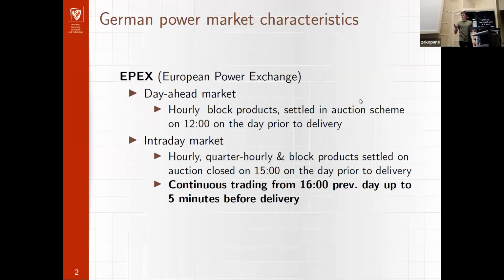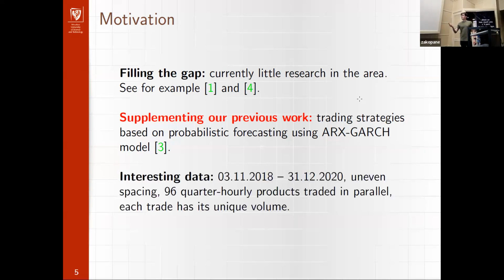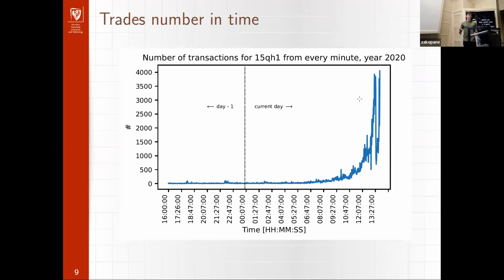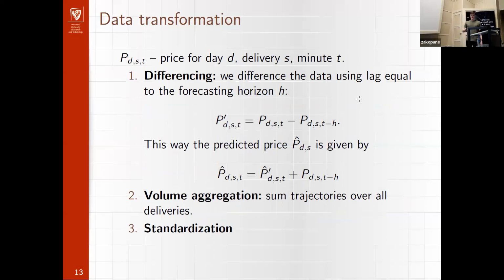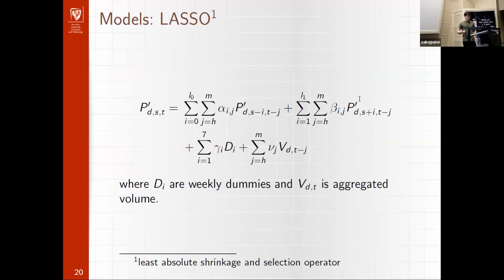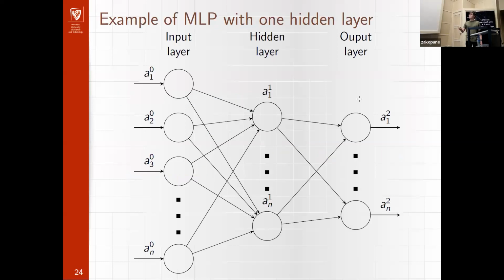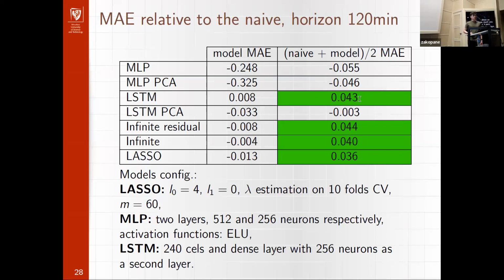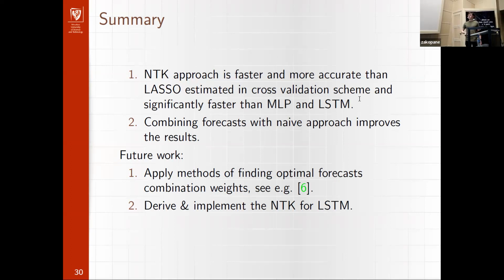Machine Learning Approach to Very Short-term Forecasting for German Continuous Intraday Power Market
51 Konferencja Zastosowań Matematyki, Andrzej Puć (Politechnika Wrocławska), Machine Learning Approach to Very Short-term Forecasting for German Continuous Intraday Power Market